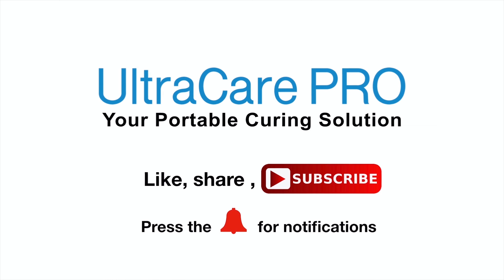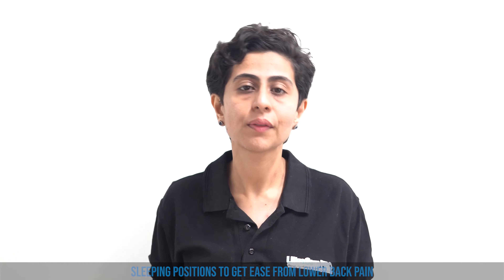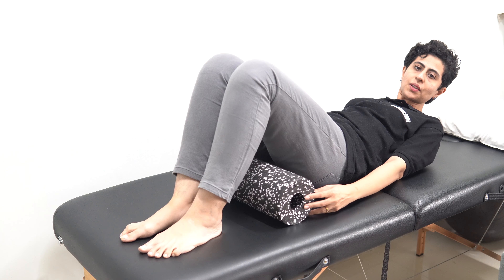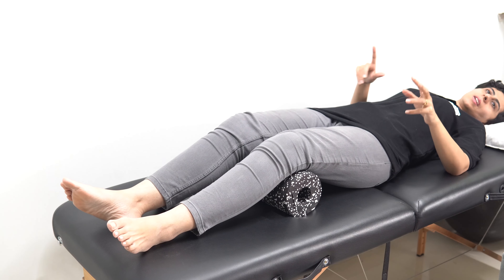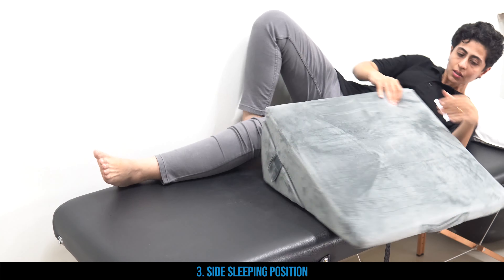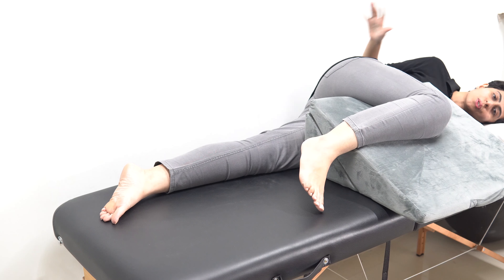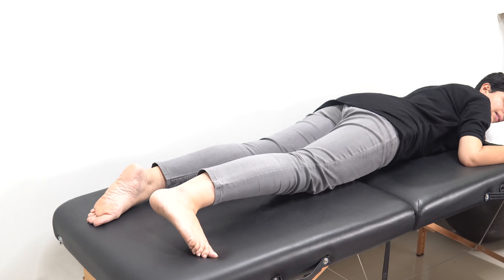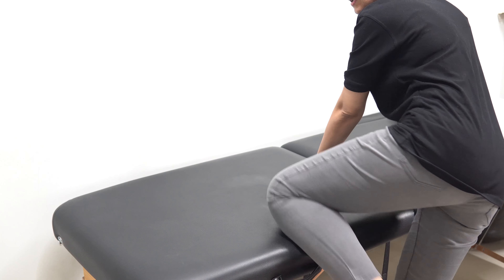Proper sleeping position for Lower Back Pain recovery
In this video we have shown proper sleeping position for lower back pain recovery.

Time stamps
0:00 Intro
1:20 Foam roller below the knee
1:50 Sleeping with knee bending position
2:15 Side sleeping position
3:00 Sleeping on your tummy
3:31 Additional tip

We at @UltraCare PRO is on the mission to improve your quality of life. Hence we have created unique pain management physiotherapy devices that you can use at the comfort of your home. to know more about our pain management devices.